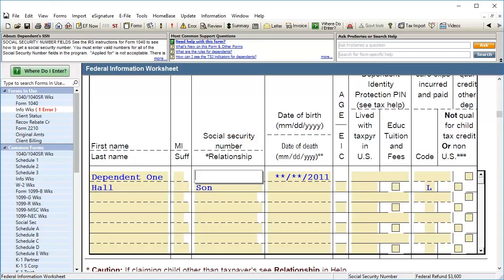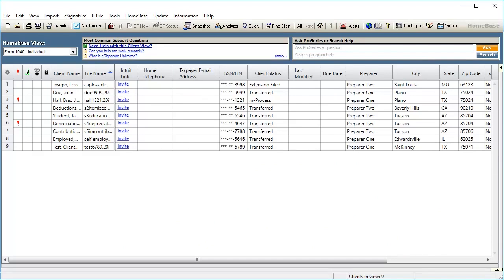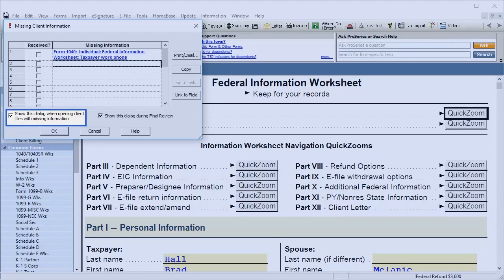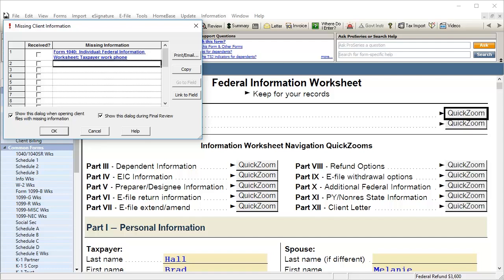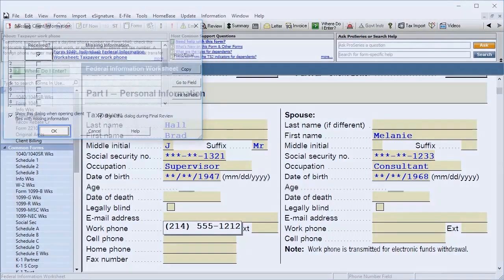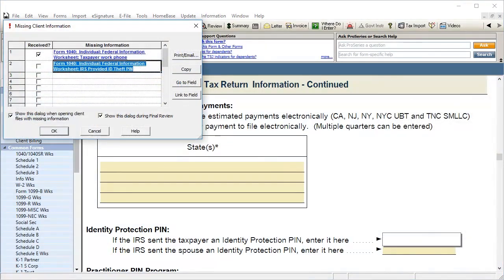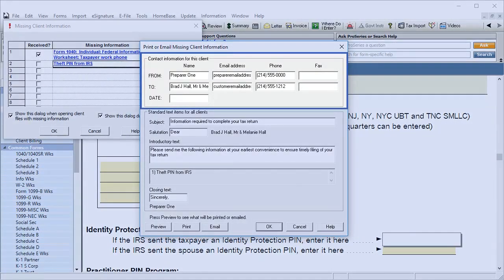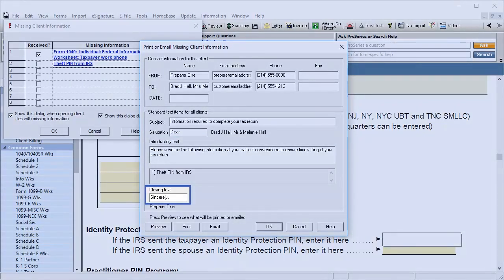ProSeries - Missing Client Data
Flag missing data as you work on a client’s return and send them an email, requesting all the information you flagged in an instant.

Professional only